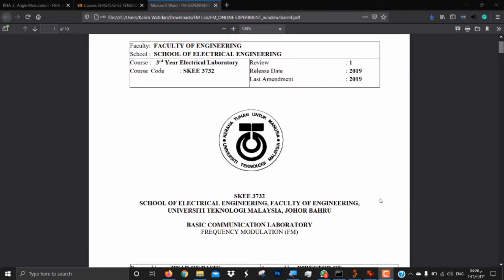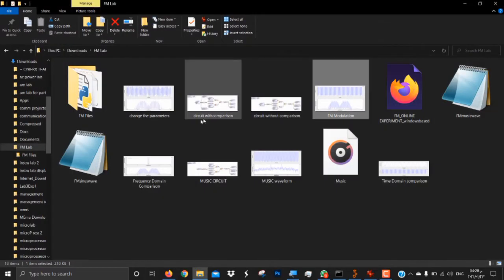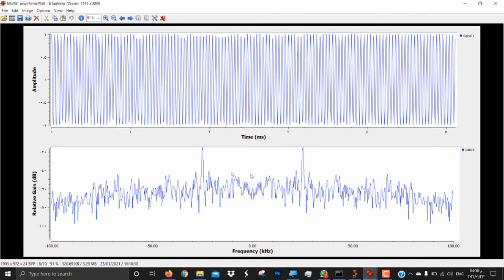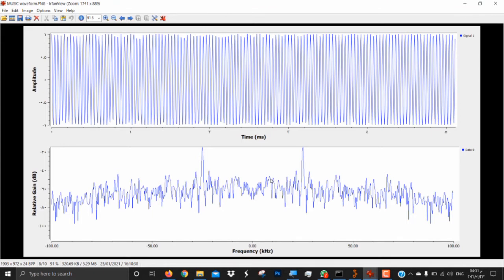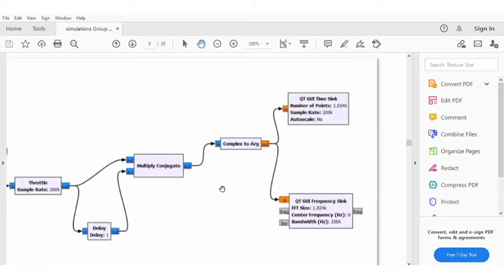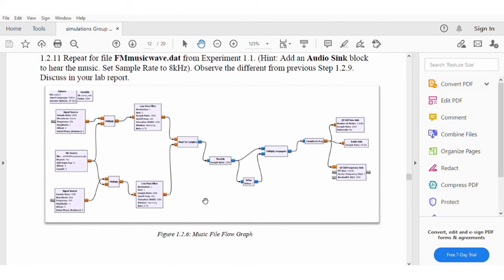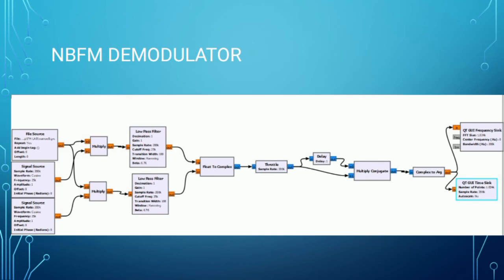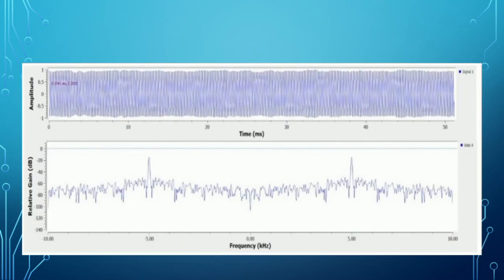Frequency Modulation Using GNU Radio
BASIC COMMUNICATION LABORATORY
FREQUENCY MODULATION (FM)